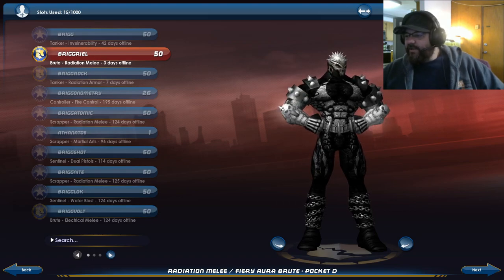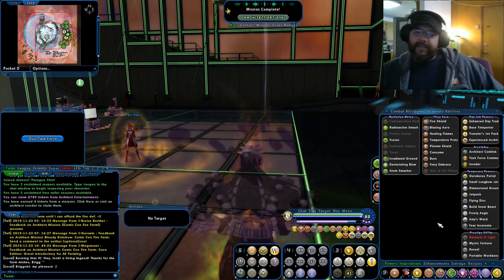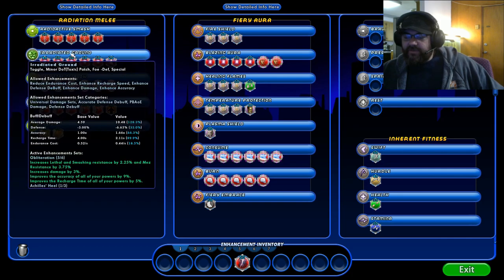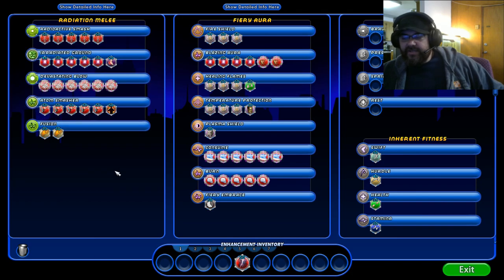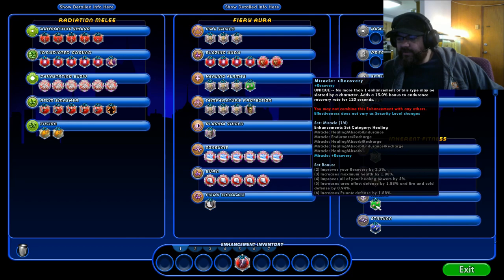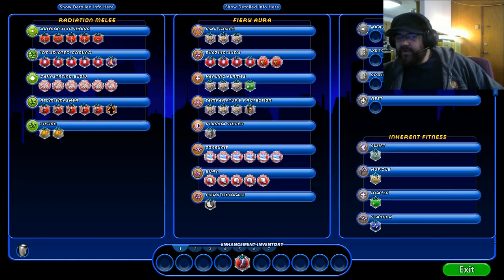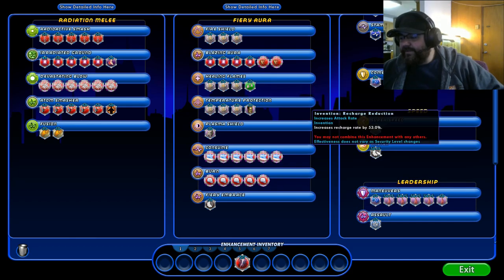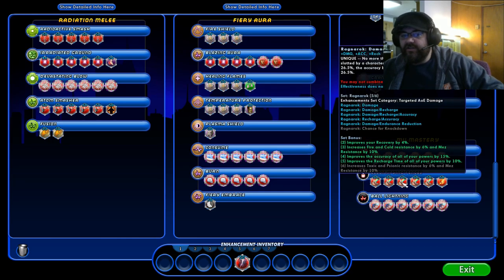Brigg's Rad/Fire Fire Brute Farmer Build! | City of Heroes Homecoming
My Rad/Fire Brute Fire Farmer Build I use in my Comic Con Fire Farms in City of Heroes thanks to the Homecoming team. I'm constantly asked about this build in particular, so here it is all laid bare for all to see!

I forgot to show my Incarnates, so I'll add them here.
Alpha: Agility Core Paragon
Interface: Reactive Radial Flawless Interface
Destiny: Ageless Core Epiphany
Hybrid: Assault Core Embodiment
Judgement: Ion Core Final Judgement
Lore: Banished Pantheon Radial Superior Ally

Mid's (Pine's) Link:
|MxDz;1505;680;1360;HEX;|
|78DA6594CB4F136114C5BFD2A9953E28A5B49497B43C4B81DA021A5F095111A3014|
|334715B47197592A6346D31B2746F8C80C68D8A8826F85CC94BDDF85FF81FB8F2B1|
|F6556FE71CA1492733F9DD3973EF77EF9CC9375337C73D6F4FDF1A5336F7C98C5E2|
|8A44FE4E78A86F39C5E9CCBEB19BB92C32957AB25A7A78C8C6124CEEB33A65E3467|
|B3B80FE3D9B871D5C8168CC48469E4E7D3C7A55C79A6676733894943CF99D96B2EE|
|BE642CE3066FC5678267BC32C9897CD8C599CF7FDCF9C31F285EB662E782A675E49|
|B0E95C7A4A2F1465D5B04C1297EB76AFE251D2546F8D52294DD5F4913150EB27E3E|
|07A39DD66D5D4A8519BA5ED49914970A39C821C87ED17EAF6FE26FF82AE1259AF59|
|F4F8C14DA9B2A3D66EE7BA9E61B06E84BC0886C45207FB3882D0EA5DA41B6CF0915|
|EB0B10EEC925A276A95734859DA96A096BD6BF96E8D7CA71067090DDB2D7AA5DECD|
|7A377BD789E6859FCA4B6D5BEE7CCCF33549D0AEA905F1DDCFB9FDF4274C7FC27FC|
|016FAD4429FDA3E09039A7A2F5501EB03941C8187F0ACED11B8EF31B94C3E01232B|
|A04FE60B72BE20E7F38BD6C4599AA845E86184DE45E965941E46E9E1A2BC4733D67|
|334DF458FAE0572915C02BBEF91F7C10FE5DD80BE5AEB7378DABD02F63E2557C967|
|6083CCDA4E2FDBA3F8664B32430767E83804AFFA0E9347C8A360FF31720CEBA5059|
|DACED5CC35CFD2FC0F84BF215F91A1C7C035E92DA1ED6F60C63DDC11172141C3A40|
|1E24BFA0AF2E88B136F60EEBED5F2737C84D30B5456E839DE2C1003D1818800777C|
|48304345B6219BD52ABE0475193CC4F32BF4DDBD9F772CAA1E2554AB24A49552923|
|55CA689532A1EDFC2F4A93554FA7353E14C56629B5F5B2FFA194BEBA76FE23CAC63|
|DFABD523B2B419FA6BE556A31E4FDA8D422D0D6E463A738CBCFD06EDCDCB81B3F08|
|ECC69F2BE27F8095E98B|